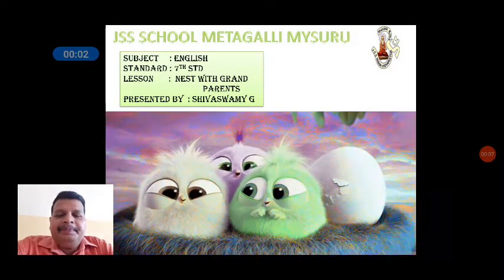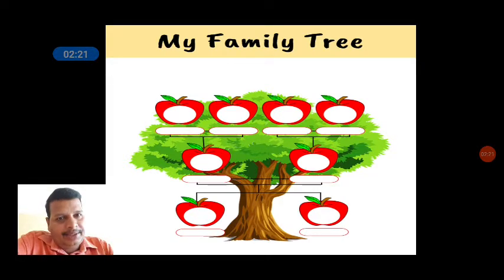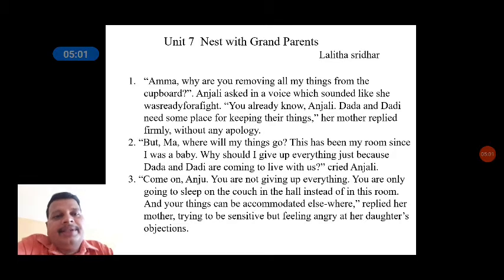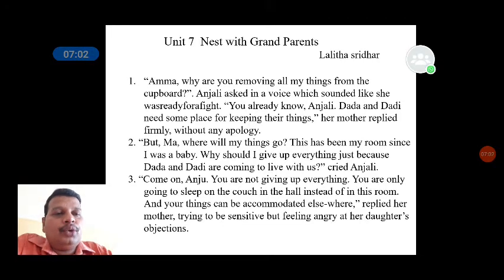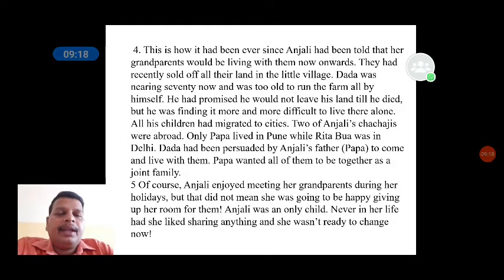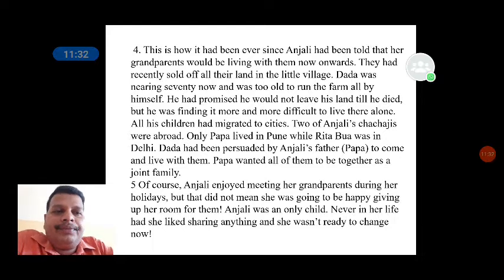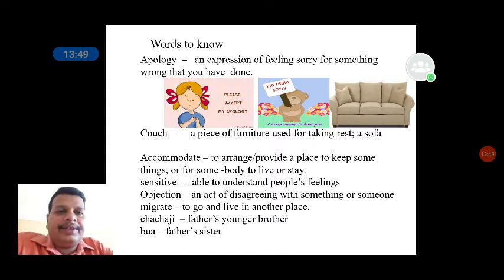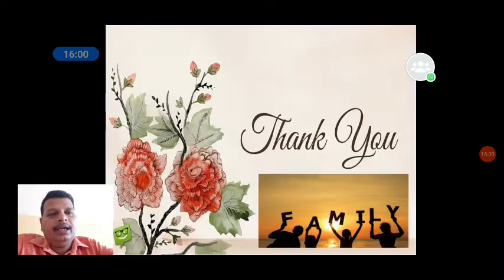Nest with Grand parents / class 7th / second language English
This video helps to pupils of 7th grade to learn more during this  pandemic period. share more help them